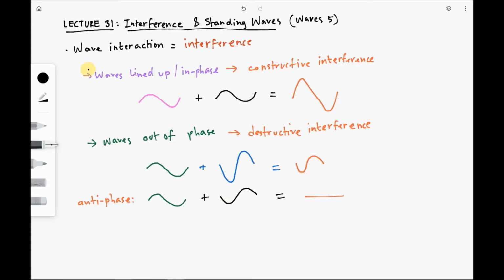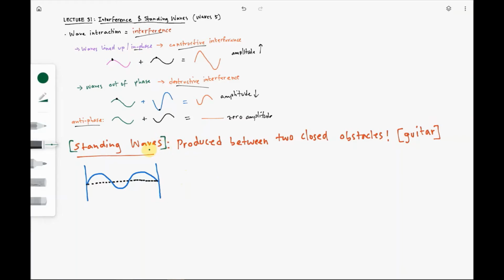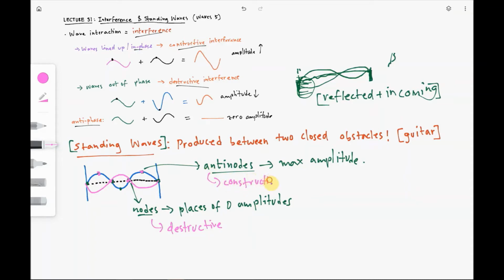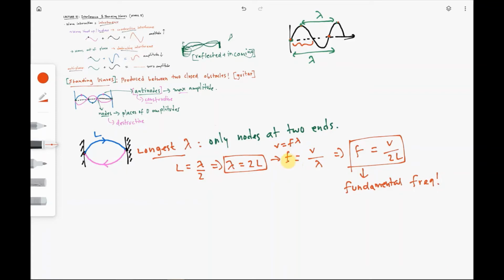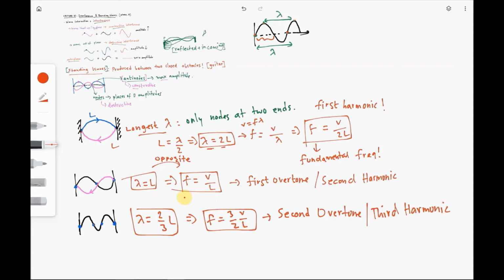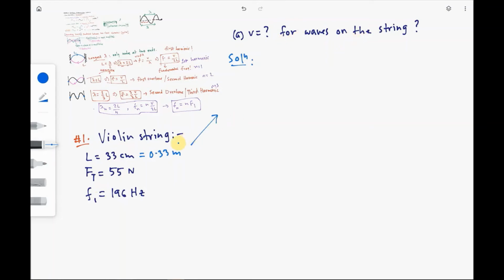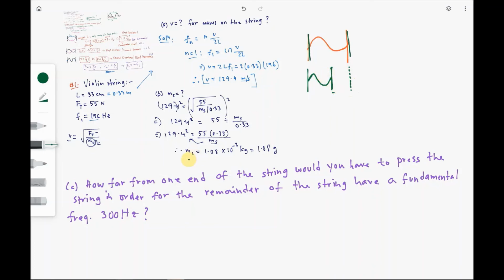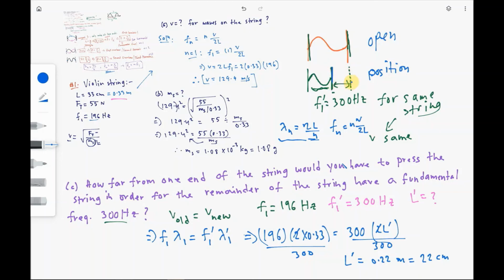Lecture 31 Standing Waves and Interference (Waves Part 5)